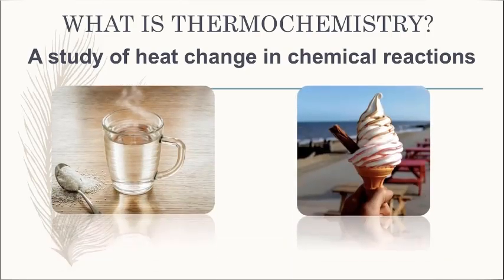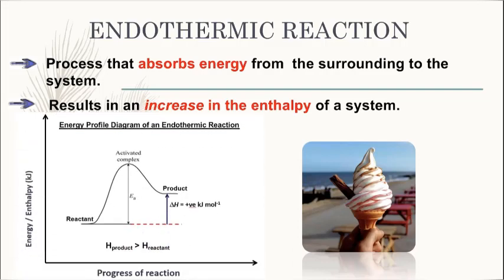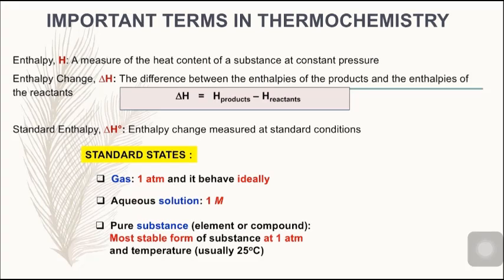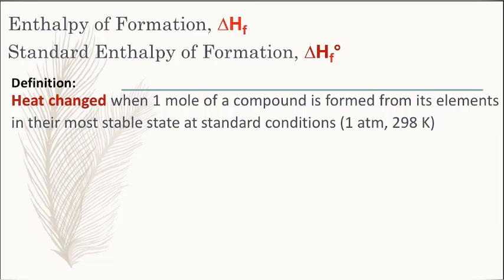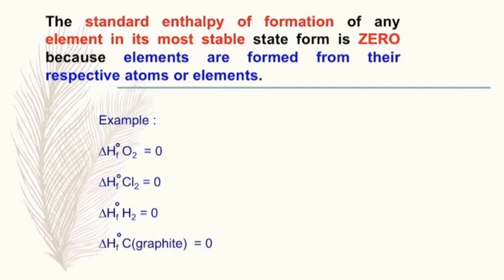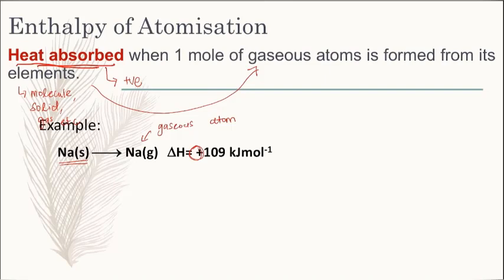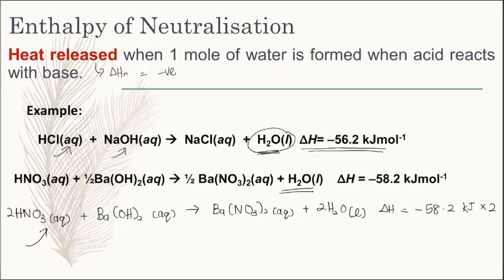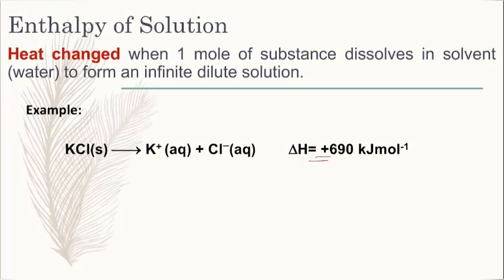Topic 2.1 Concept of Enthalpy